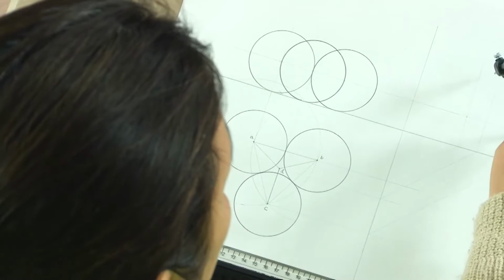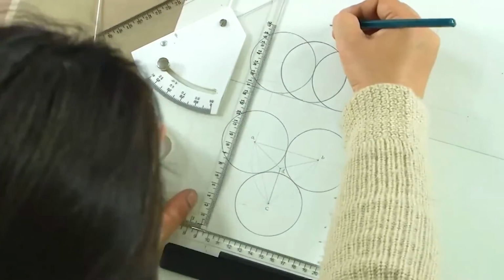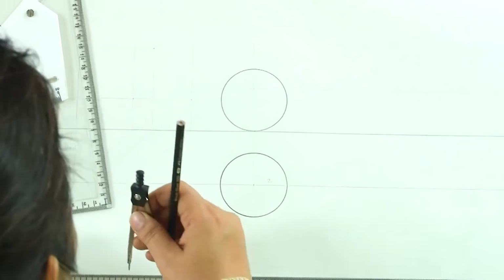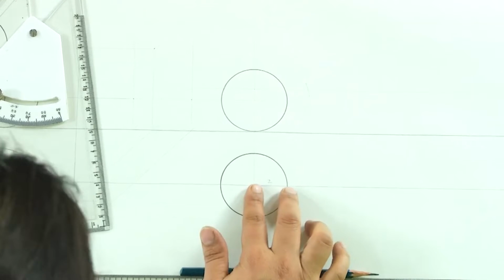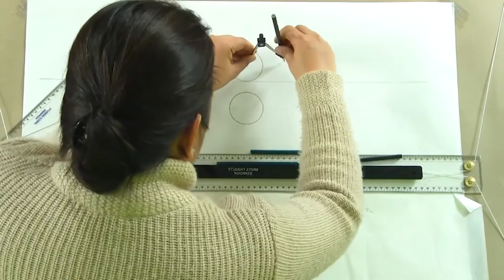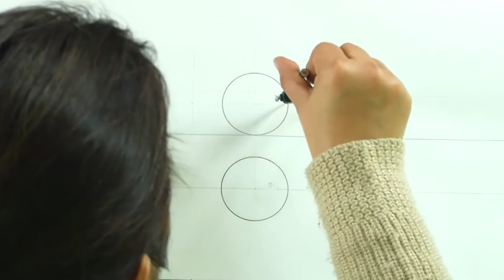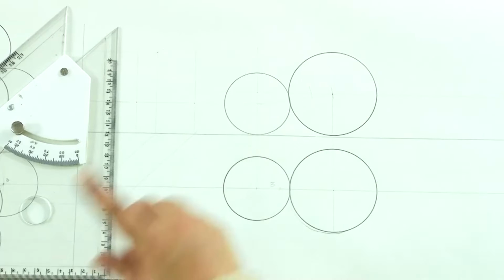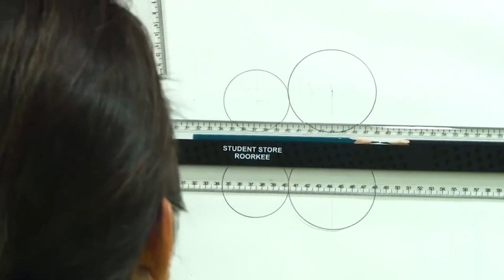Lecture 30 : Projection of spheres